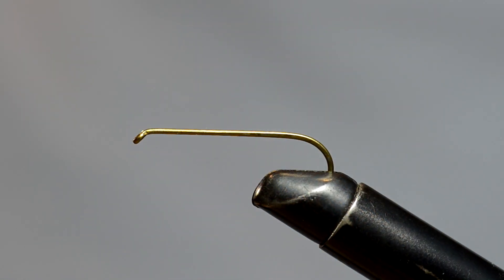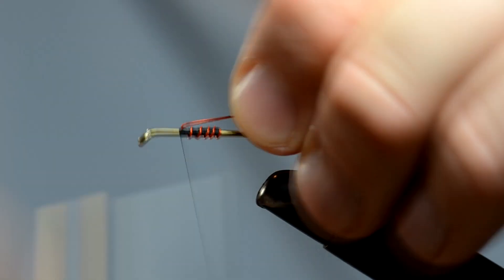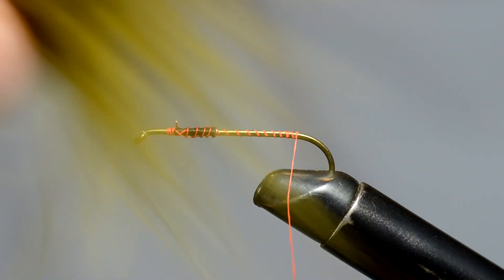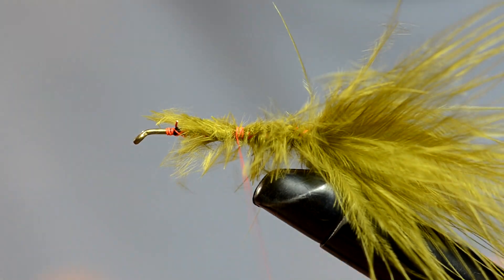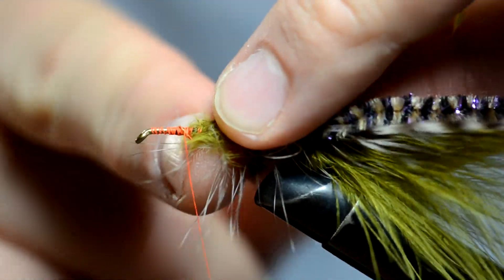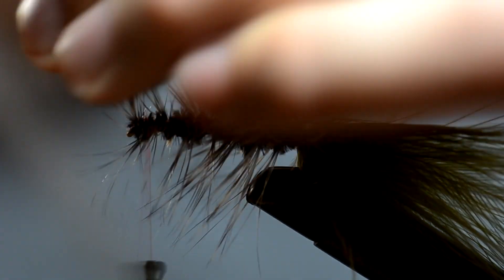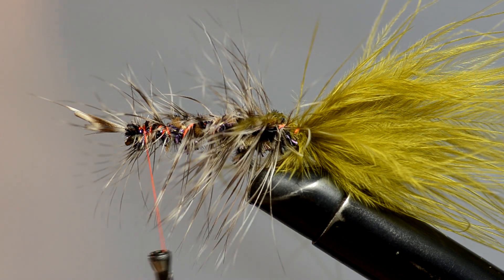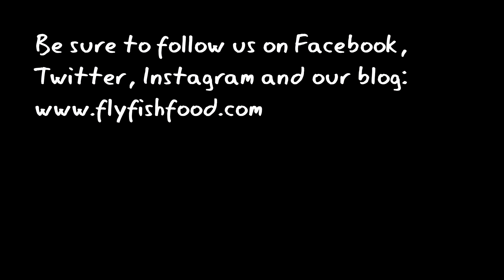Fly Tyin' with Uncle Ken: The Wooly Bug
Another super-secret fly from the vise and mind of dear ol' Uncle Ken. The Wooly bug is one of his top secret inventions. Guaranteed to catch a trout!